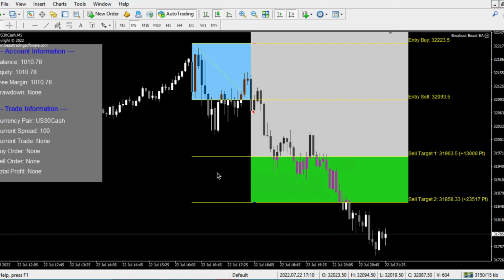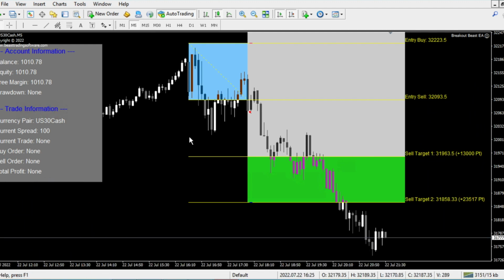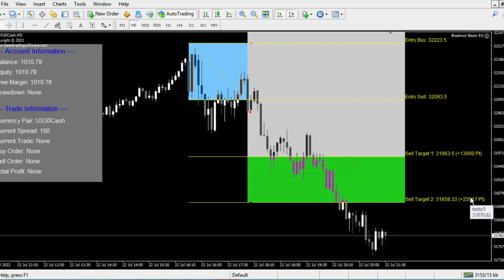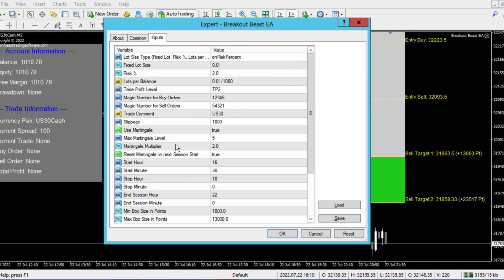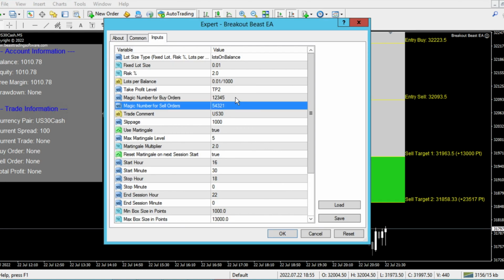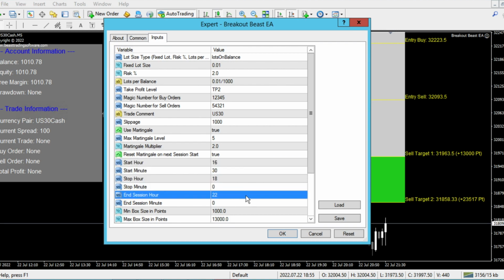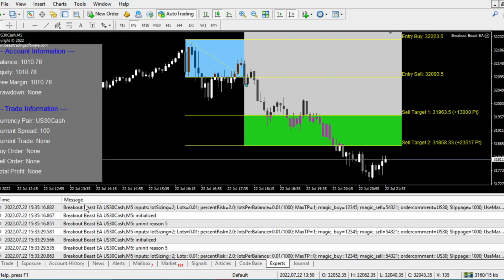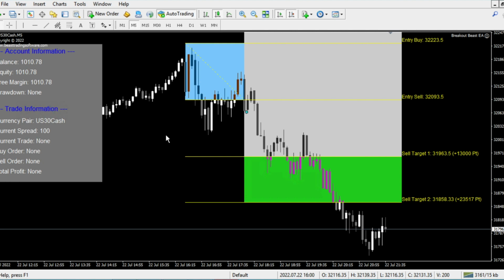New EA! - Breakout Beast EA - Trade US30 daily and profit!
Hello everyone! We are proud to officially announce the release of our brand new product the Breakout Beast EA!

The Breakout Beast EA is an advanced breakout EA which is optimized for trading the US30 daily breakout. Most days when the New York market opens there is extreme market volatility and momentum which the EA then capitalizes on and makes a profit on it.

The Breakout Beast EA will create a box based on the high/low during the New York Session and will trade the daily breakout when it happens. There are 3 Take Profit levels based on fibonacci, and a fixed stop loss is always used for protection of the account.